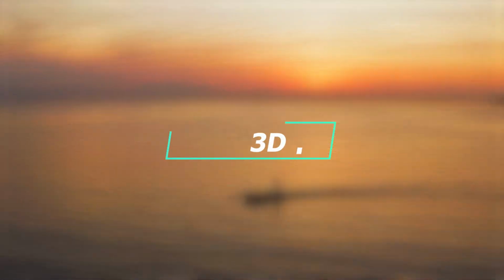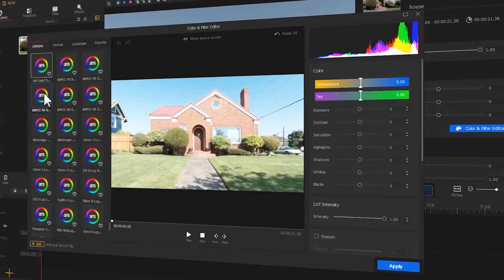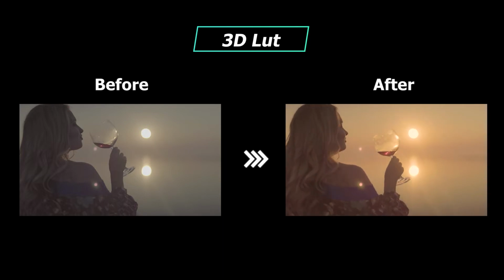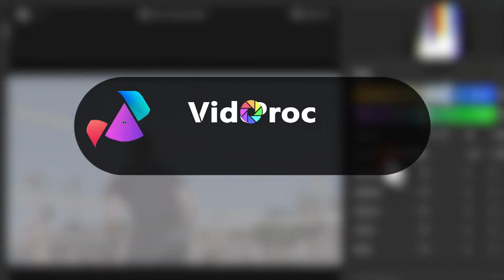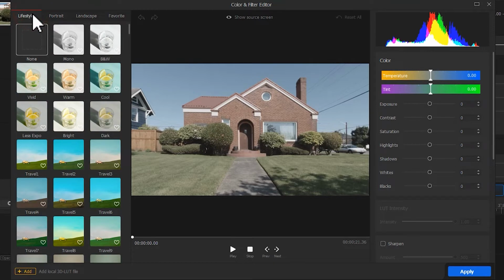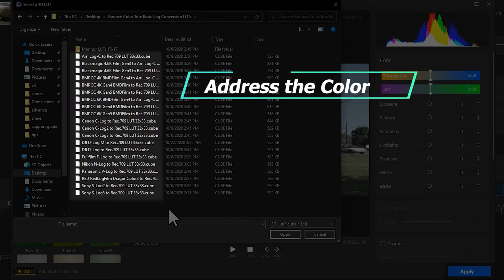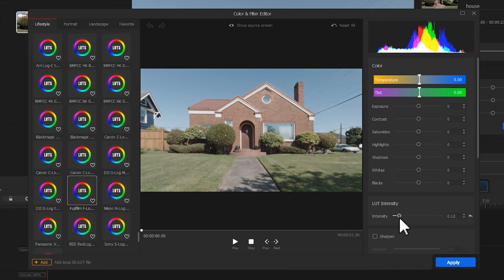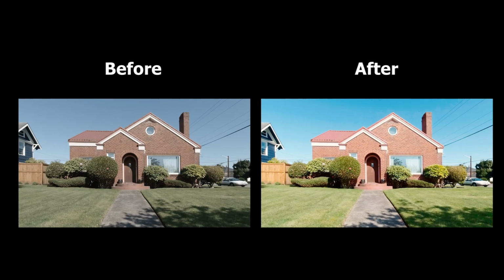How to Use UNLIMITED 3D LUTs in VideoProc Vlogger | Free 3D LUTs Pack Download & Tips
Allowing for more complex and nuanced color transformations, 3D LUTs enable the users to create dynamic content in the video content. With its convenience and efficiency, this tool saves you both the time and effort to facilitate the color grading process when going through a video editing process, rather than working on the color from scratch every single time.😝
In today's video, we are going to explain everything about 3D Luts and also show you step by step how to apply free 3D Luts presets in VideoProc Vlogger. Besides, we have included an awesome free 3D Luts Pack website for you to use. 😉 Follow through to learn the details!

Timestamp:
00:00 Sample display and explain
00:53 What is 3D Luts
02:14 Free 3d LUTs pack and how to use